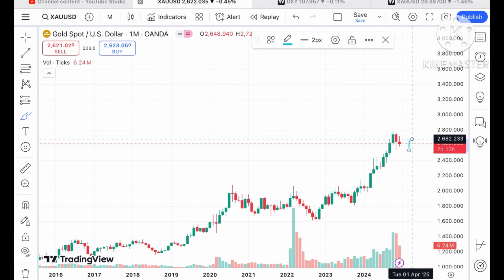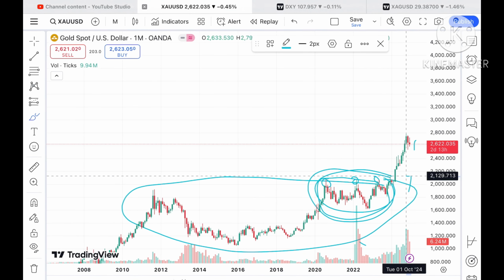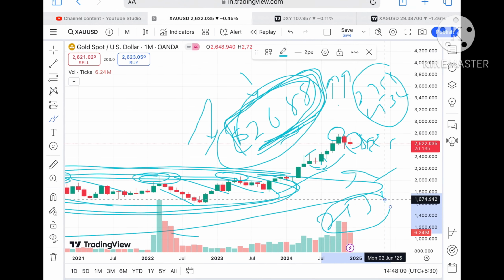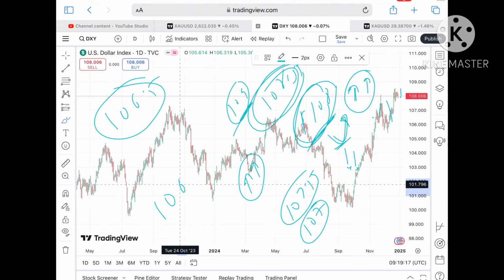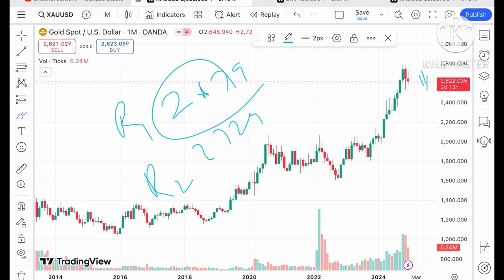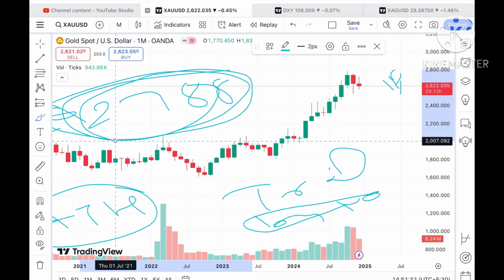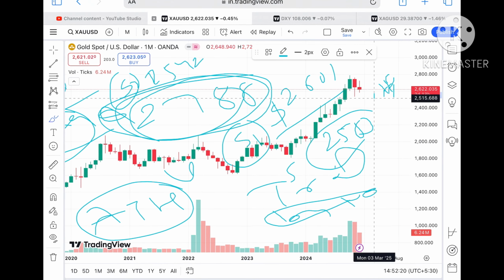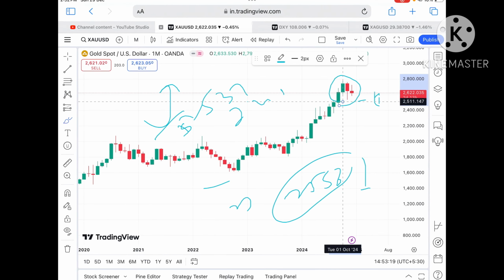January 2025 | Gold Price Prediction Next Week | XAUUSD Analysis Today | XAU/USD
Gold Forecast | January 2025 | Gold Price Today | XAUUSD Trading Strategy | XAU/USD | Xãu | Xauusd chart | Xauusd live

Gold Price Analysis for January 2025 | Gold Price Outlook in January 2025 | Is This The Best Time To Invest In Gold | January 2025 | XAUUSD forecast | gold price next week

XAU/USD Trading Strategy | January 2025 | Gold Rate Today | XAUUSD Analysis Today | XAUUSD | XAUUSD Live

UPI : deepakzbro@axisbank

xauusd forecast,
30/12/24 - 31/1/2025